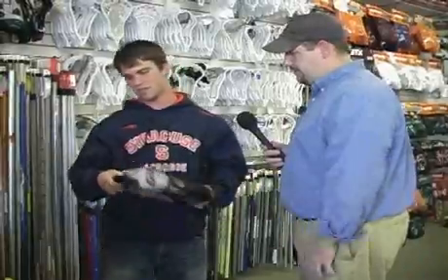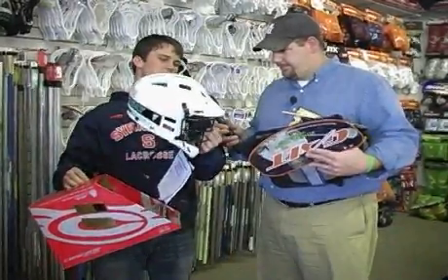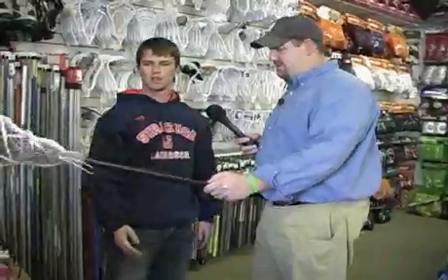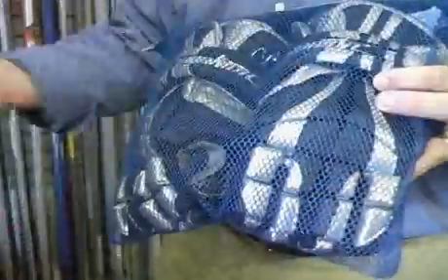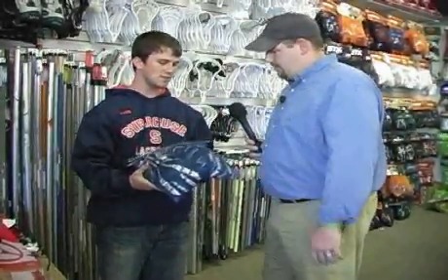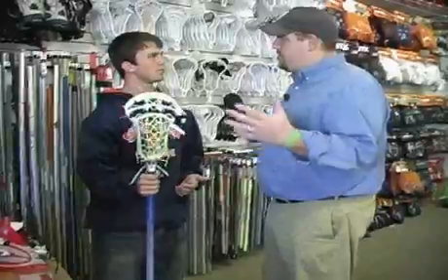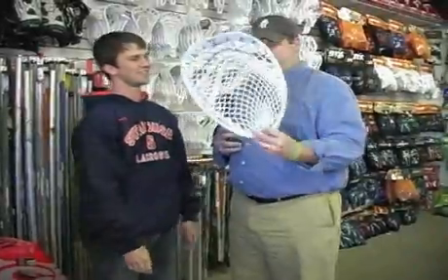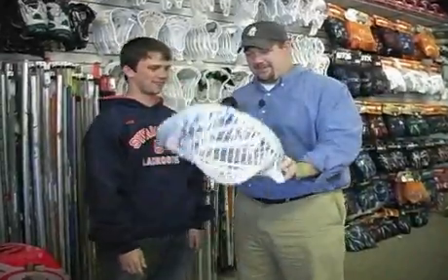How to Buy Lacrosse Gear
Breakaway Sports to gives advice on buying lacrosse gear.